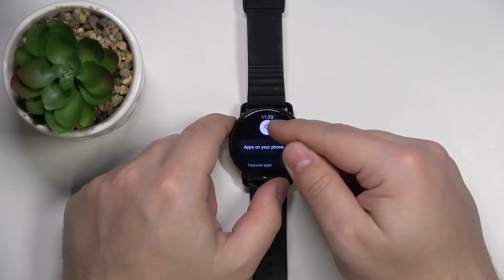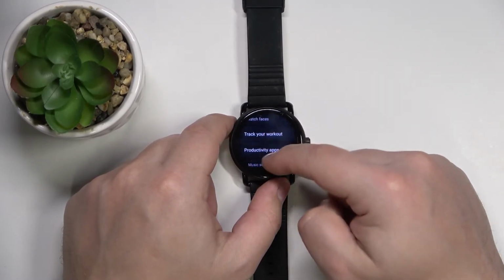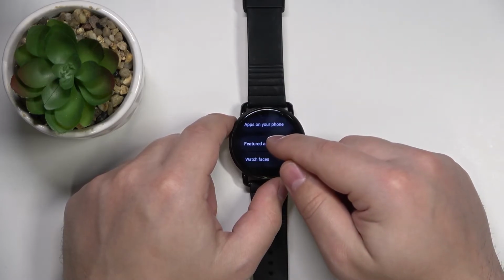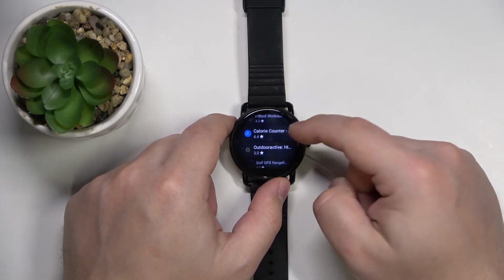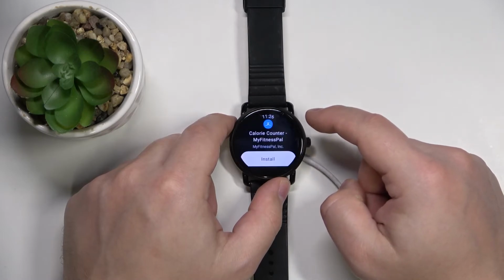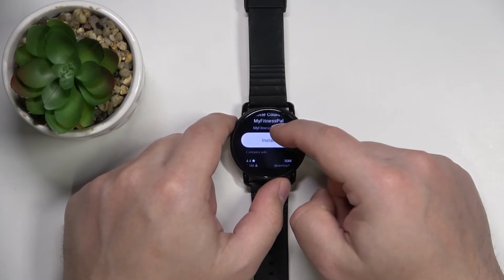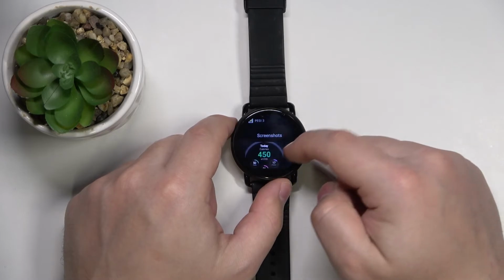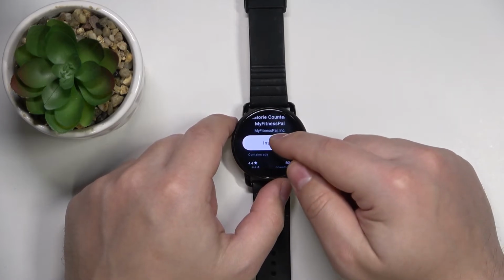How to Install Apps on FOSSIL Q Wander – Download Applications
Are you interested in finding out how to install apps in FOSSIL Q Wander? Do you want to know how to download applications efficiently? We'd like to share a video guide where we show you how to install apps in FOSSIL Q Wander. If you want to find out how to successfully download applications to your Fossil smartwatch, follow the attached instructions and set up the app on the FOSSIL Q Wander. With our tutorial, you can install the wanted apps on your Fossil watch without any problems. Visit our HardReset.info YT channel and discover many useful tutorials for FOSSIL Q Wander.

How to install apps in FOSSIL Q Wander? How to get the app on FOSSIL Q Wander? How to use apps in FOSSIL Q Wander? How to set up app in FOSSIL Q Wander? How to allow apps on FOSSIL Q Wander? How to add an application to FOSSIL Q Wander?